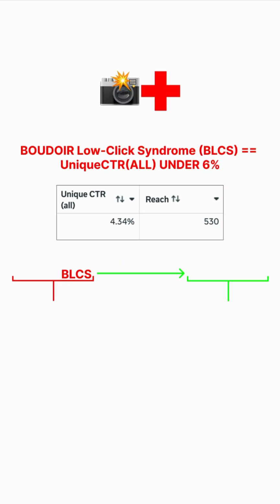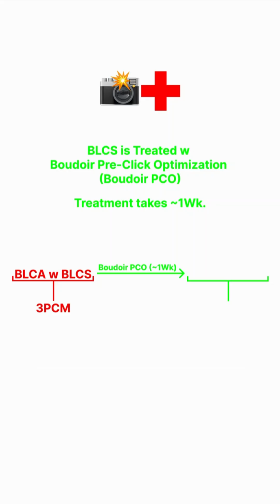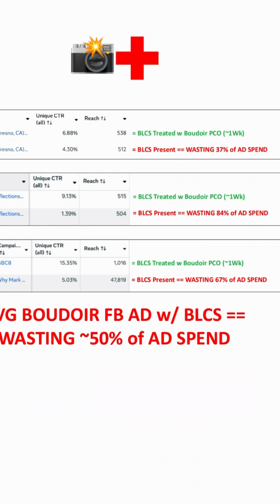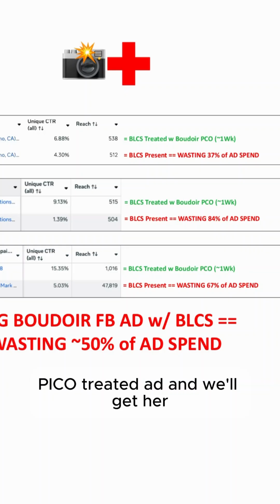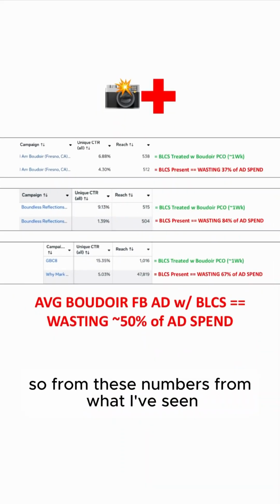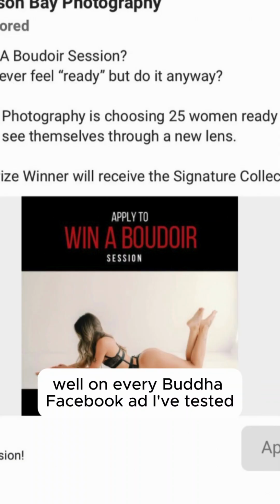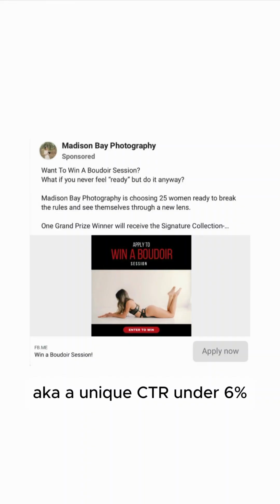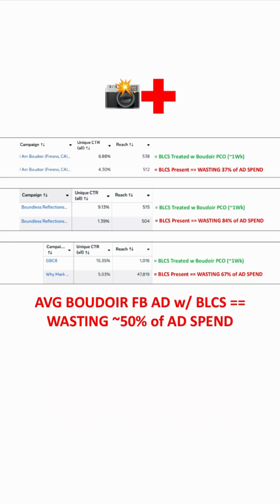The Boudoir Facebook Ad Budget Optimization That Requires No New Spend To Produce A Return